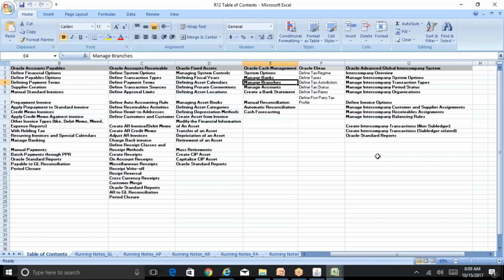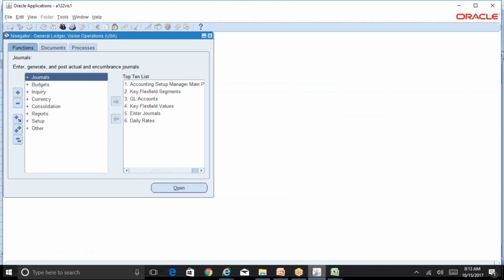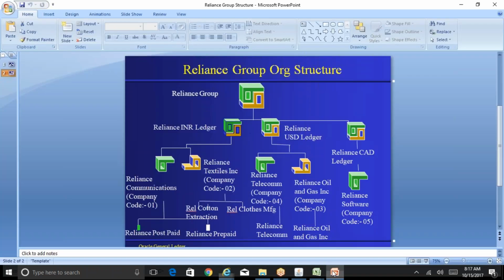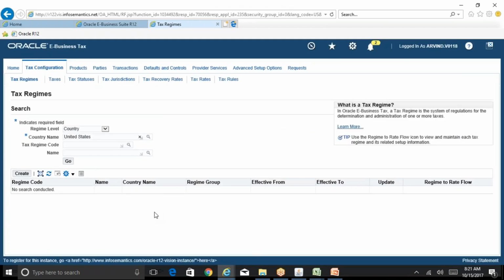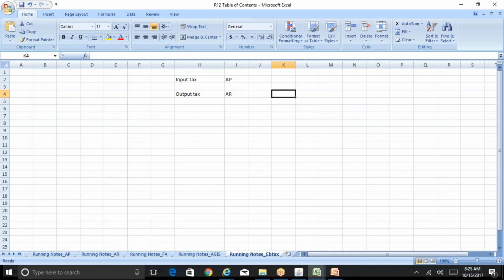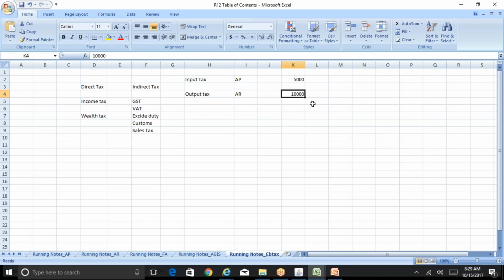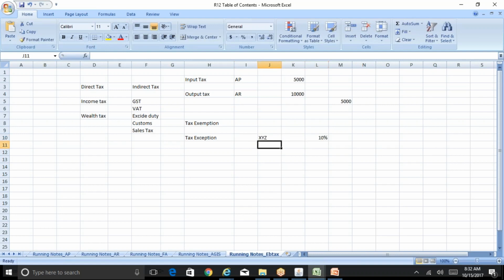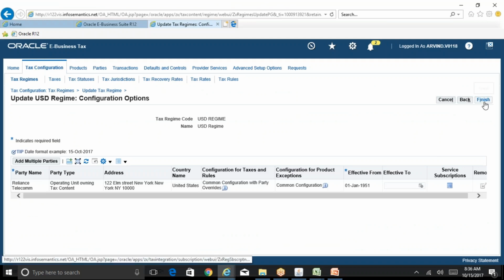EBS Training Videos Part 66 - Ebtax Overview, Regime to Rate Flow - How to create Regime